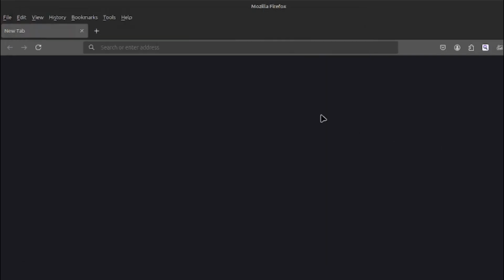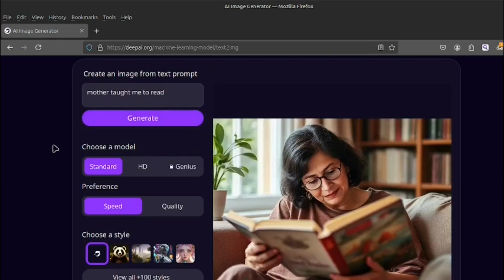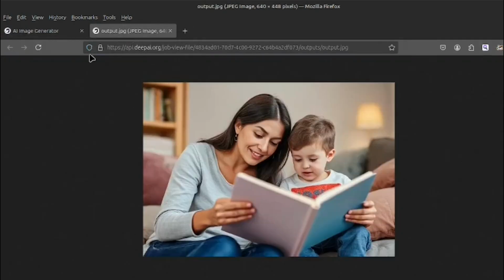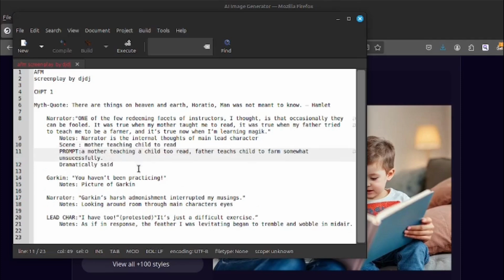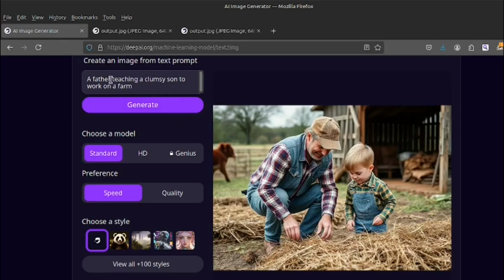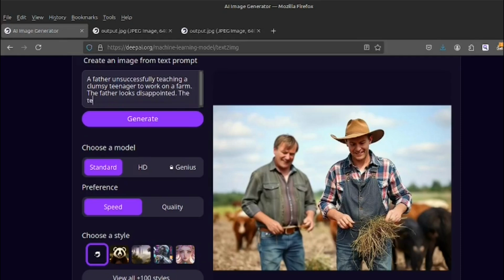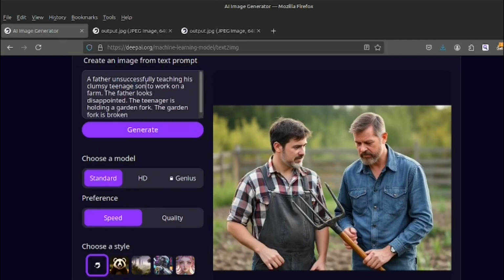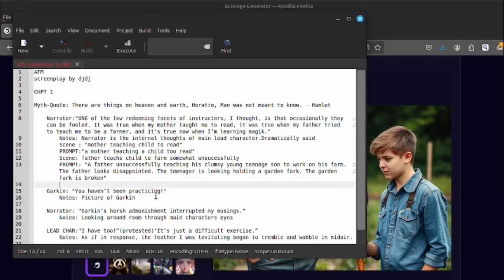Another Fine Myth Fan Film 🎞️ Behind the Scenes | Part 2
Making of series for Another Fine Myth Fan Film.

In this second episode of our Making Of series, we dive deeper into the creative and technical process behind bringing Another Fine Myth to life as a fan-made film.

This chapter focuses on visual development and prompt engineering—using AI-generated imagery to build scenes inspired by the novel’s early chapters. We walk through:

- Translating screenplay scenes into visual prompts
- Using prompt engineering techniques to describe characters, actions, and mood
- Iterating on scene concepts (e.g. “mother teaching child to read,” “father failing to teach son to farm”)
- Balancing creativity with practical tools (AI image generators, Linux notepad workflows)
- Saving and organizing prompts and images for later scene-building and storyboarding

This is about building a visual language alongside the screenplay—taking raw narrative and slowly constructing the cinematic world.

If you're curious about the intersection of AI tools, storytelling, and fan filmmaking, this is where ideas start taking visual form.